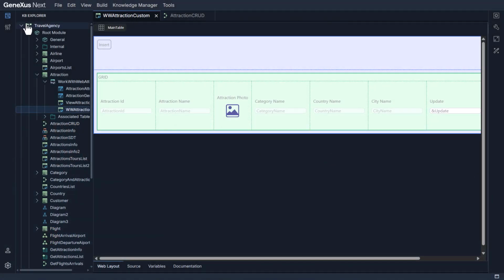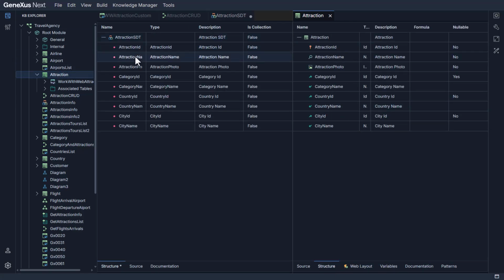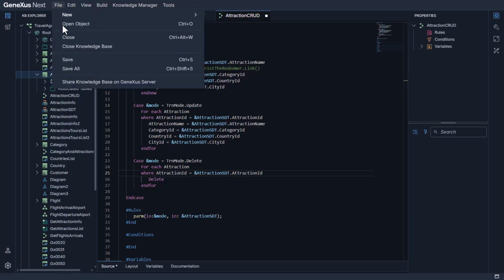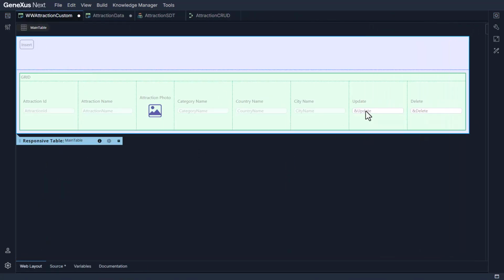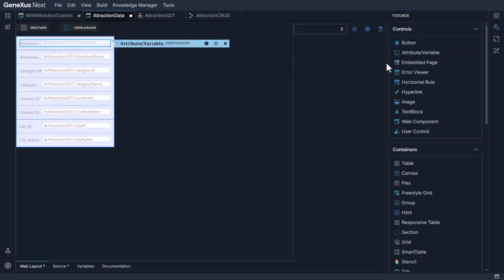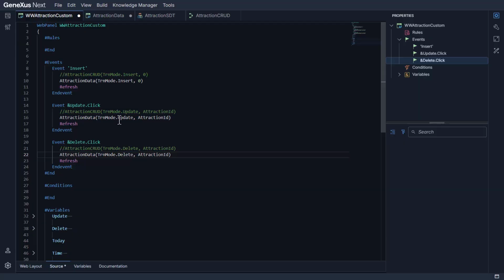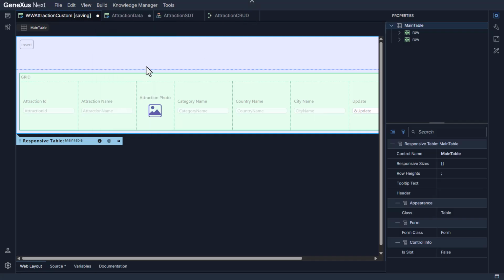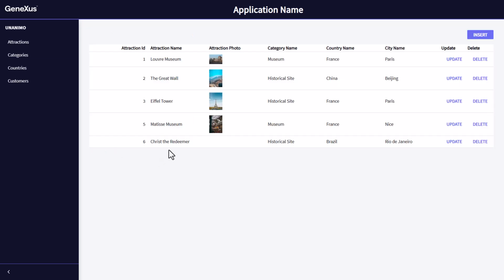Completing the update process with user input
We completed the update process by allowing the user to choose the data to insert or modify. With this practical example, we conclude the journey started in the previous video and set the stage to work with Business Components.